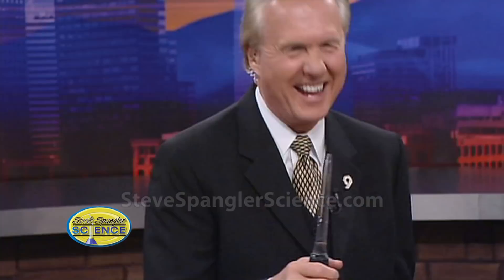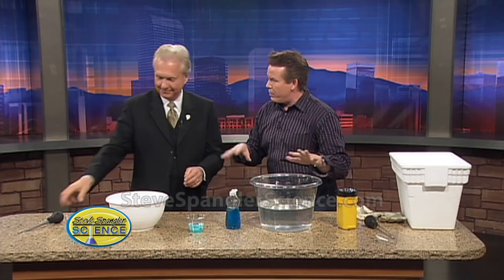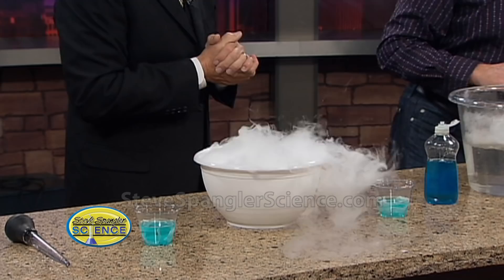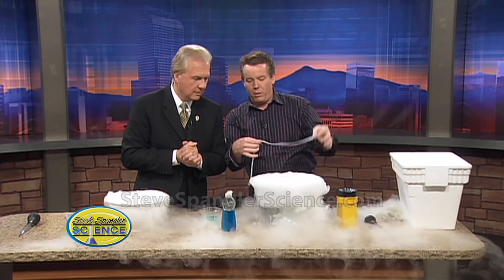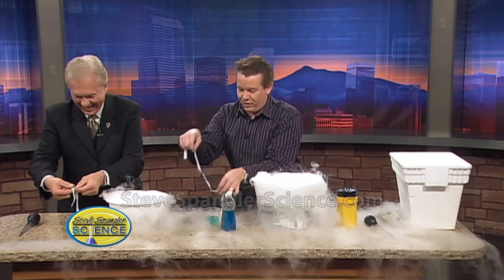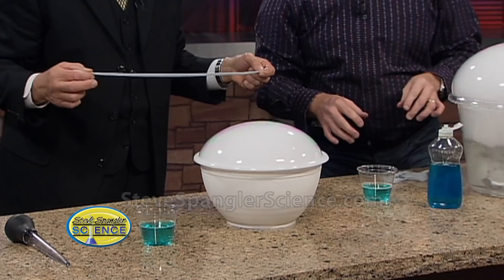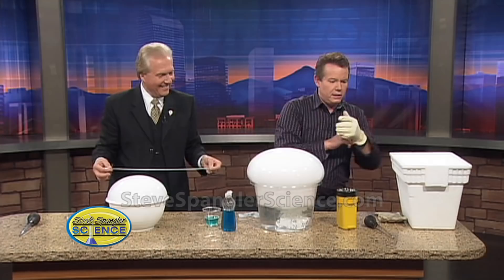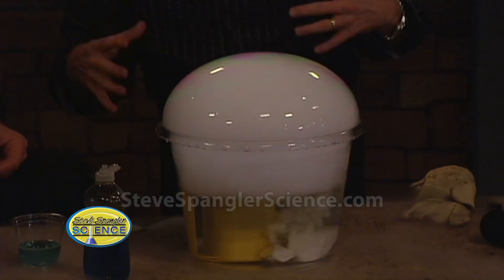Halloween Party Science - Cool Science Experiment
Steve Spangler is already getting ready for his favorite science holiday... HALLOWEEN... and what would Halloween be without slime, spooky sounds and bubbling potions. Steve is here to share his spooky secrets to make you the hit at your Halloween party.